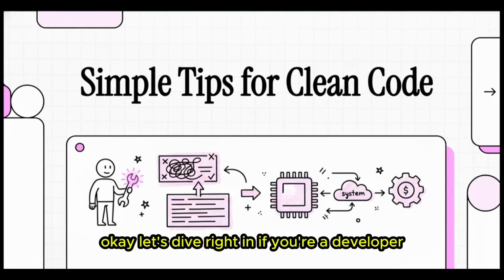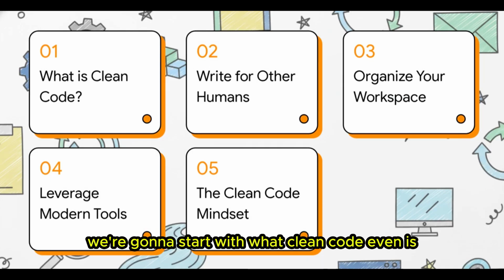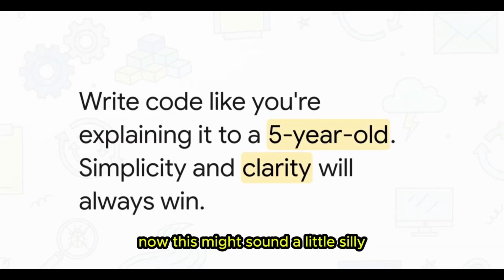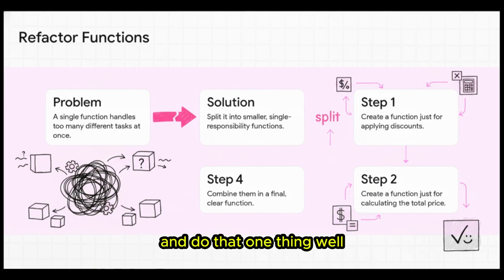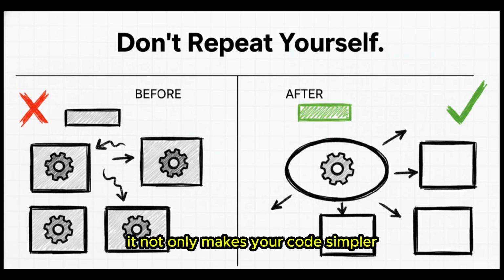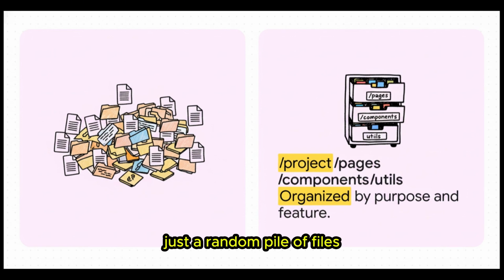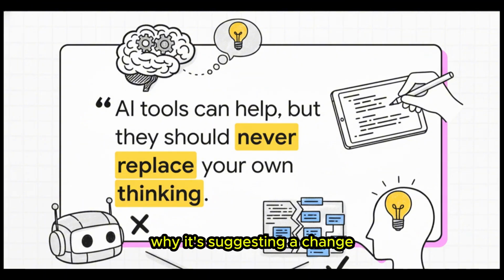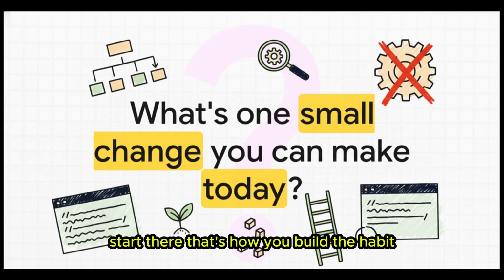🧠 البرمجة مش كتابة كود… دي فن! اتعلم Clean Code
في الفيديو ده هنتكلم عن واحدة من أهم مهارات أي مبرمج وهي
Clean Code — إزاي تكتب كود يكون سهل الفهم، قابل للتعديل، واحترافي.

💡 الفكرة الأساسية:
الكود مش بس يشتغل… لازم يكون Readable و Maintainable لأي حد يشتغل عليه بعدك.

🎯 أهم النقاط اللي هنتعلمها:

اختيار أسماء واضحة للمتغيرات (Meaningful Variable Names)
تقليل التكرار (Avoid Code Duplication)
تقسيم الكود لدوال صغيرة (Small Functions)
استخدام تنسيق موحد (Code Formatting)
تنظيم المشروع بشكل احترافي (Project Structure)

🤖 كمان هنتكلم عن:
استخدام أدوات AI Code Review لتحسين جودة الكود بسرعة.

📊 الهدف:
تحويل البرمجة من مجرد كتابة أوامر إلى Professional Software Design